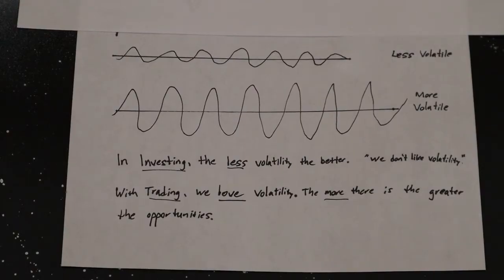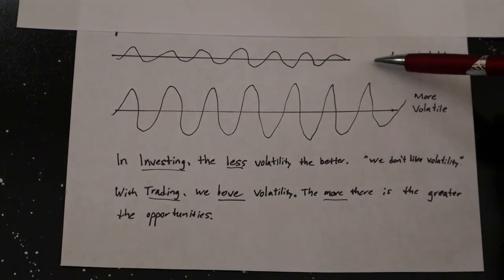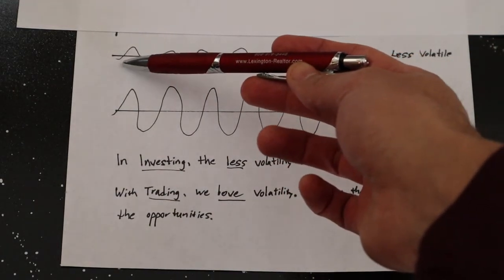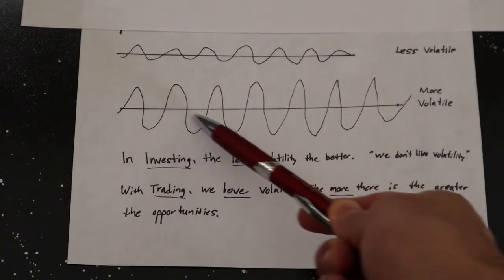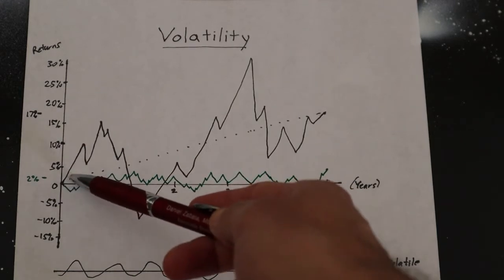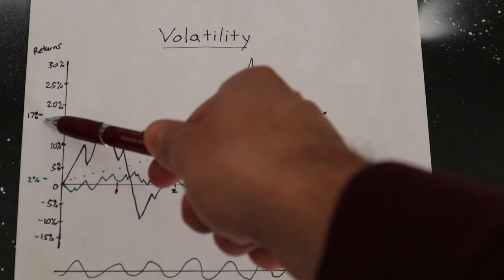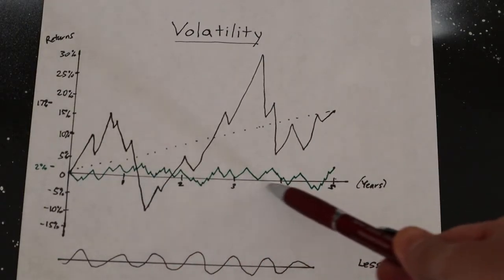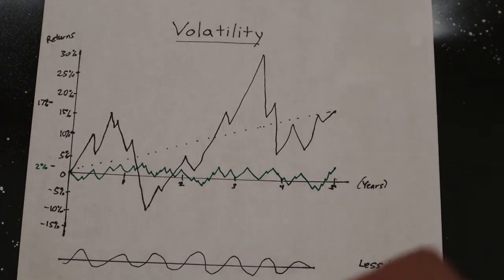Volatility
Key take away's:
*In investing, the less volatility the better (especially when talking about a portfolio of investments).
*With trading, the more volatility the great the opportunities there are.
* Sometimes two different stocks, assets, or portfolios can have the same rate of return over the long-term but one have more (or less) volatility than the other!